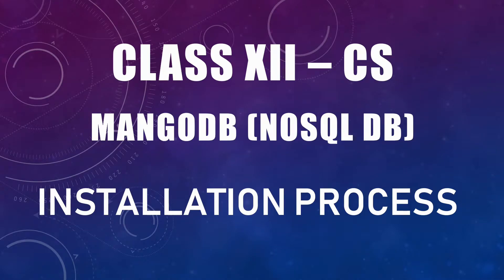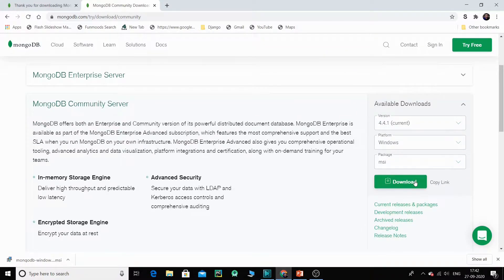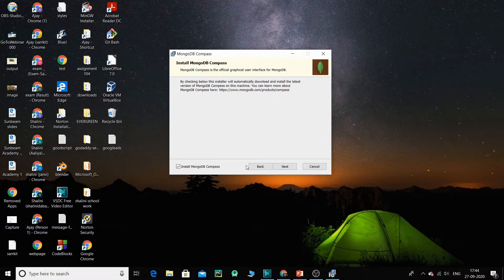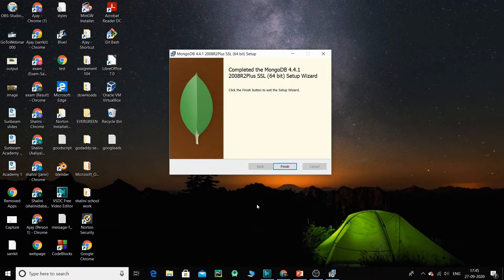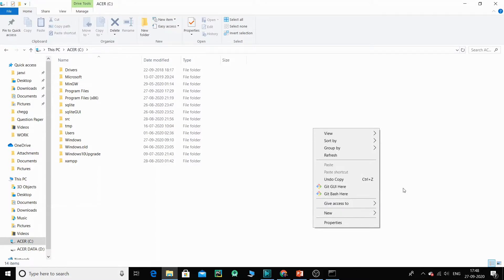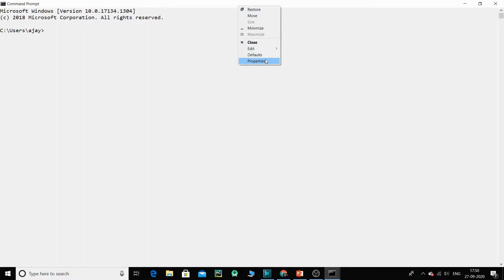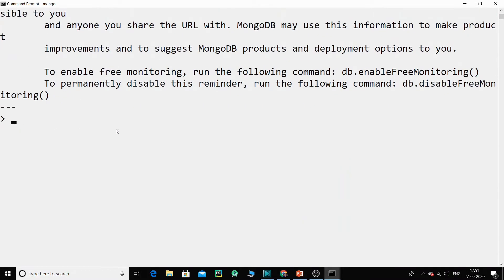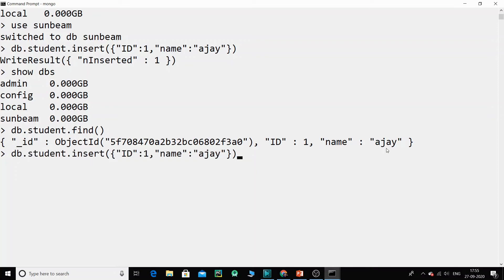Mongo DB Installation process